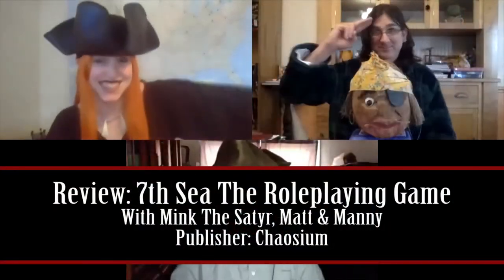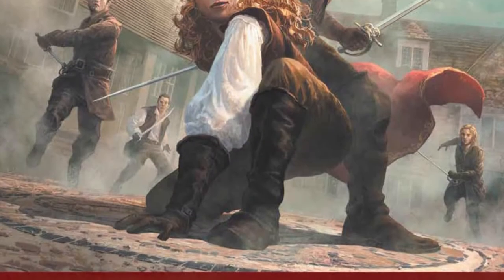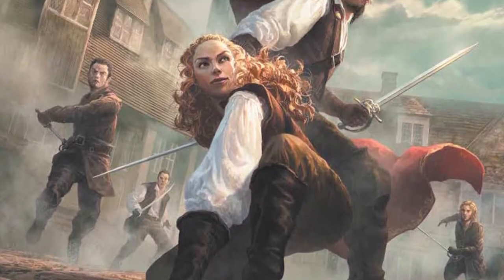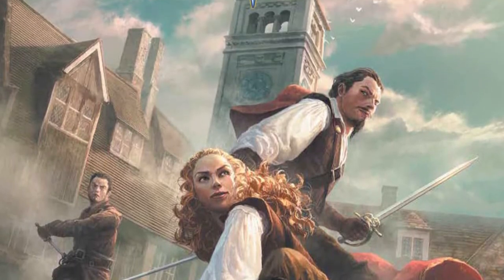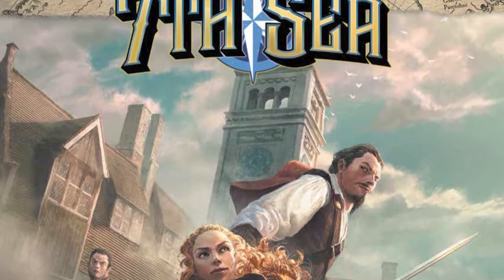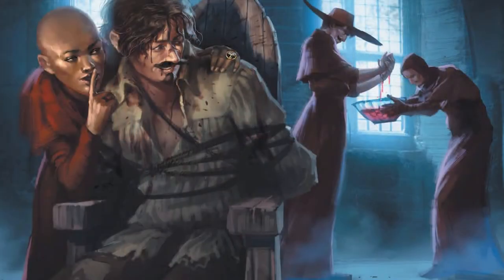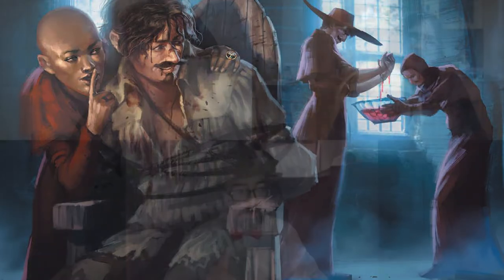7th Sea The Roleplaying Game Review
Mink The Satyr, Matt & Manny explore the pages of the 7th Sea The Roleplaying Game corebooks, both first and second edition, and give you reasons why you want to wear your pirate's hat and sail for buried treasure and fame.